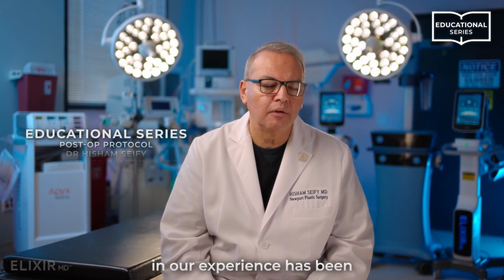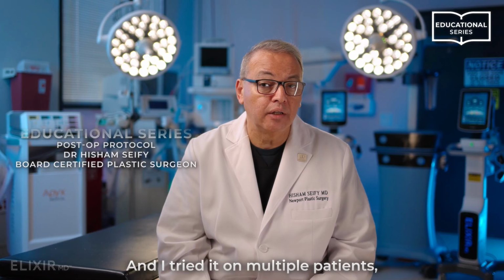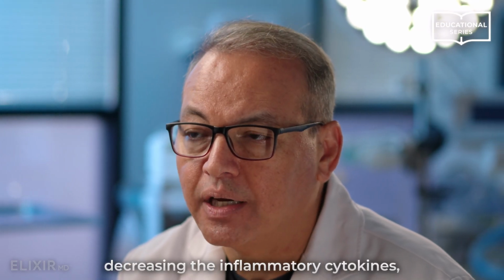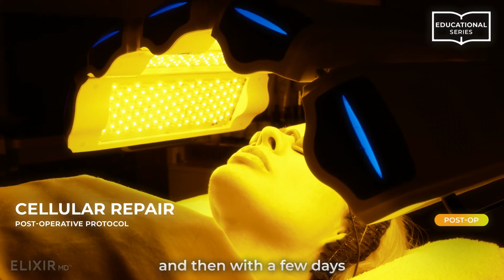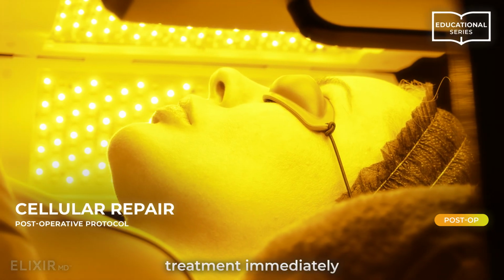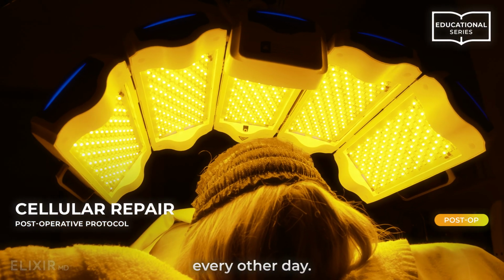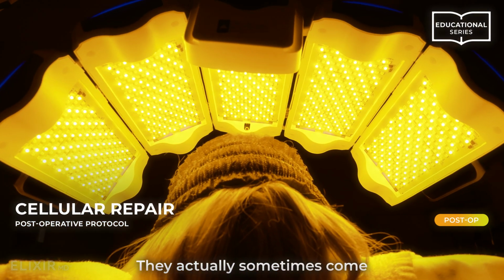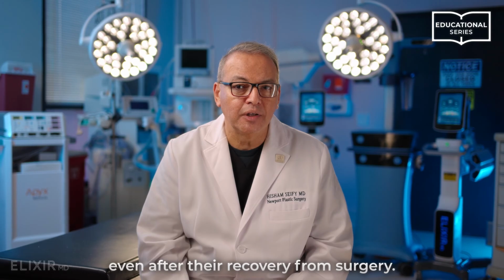Dr. Hisham Seify - CELLULAR REPAIR™ Post-Op Protocol to Enhance Recovery After Plastic Surgery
The ELIXIR MD™ yellow light therapy, in our experience, has been an incredible way to deal with swelling and bruising. I tried it on multiple patients and it really works by decreasing the inflammatory cytokines. It helps with the lymphatic drainage and that we actually see in real time when the patient had one treatment and then they see a decrease in the swelling. Then in a few days

they see the decrease in bruising. Usually they get one treatment with the ELIXIR MD™ yellow light therapy immediately after the procedure, and then they get a total of five treatments or four treatments after that every other day. People love it. They actually sometimes come and they want two more treatments. It's been a great standalone treatment for our patients even after their recovery from surgery.

ELIXIR MD™ is the first and only Energy Based Device that completely transforms the concept of skin rejuvenation through the integration of four powerful light sources for patients seeking a non-invasive treatment like no other.

ELIXIR MD™ is the only medical grade LED light therapy device on the market developed exclusively for physicians. We have created ELIXIR MD™ to help take your practice further.

ELIXIR MD™ stands apart as a medical grade device. This distinction ensures that the device meets rigorous quality standards and adheres to the highest industry regulations. As a medical grade device, ELIXIR MD™ undergoes extensive testing and validation processes, ensuring its reliability,  effectiveness, and safety for patients.

DR. HISHAM SEIFY
20301 SW Birch St Suite 100,

Dr. Seify has published a wide range of scientific articles, book and medical textbooks chapters on the subject of plastic surgery. He has lectured and presented scientific papers nationally and overseas. Since 2008, he has been a visiting professor and guest speakers to hospitals overseas to perform surgeries on both civilians and veterans.

He is the Winner of the 2007 prestigious Sherrell Aston Award form the American Society of Aesthetic Plastic surgeons (ASAPS). He is the winner of the 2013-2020 Orange county Physicians of excellence award as well as being the winner of the 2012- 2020 US News Top Doctors In America award by Castle Connelly and US News. He is the current president elect for the Orange County Society of Plastic Surgeons.

He has been the chairman of the Board of World Wide Cancer Network since 2011. ECN/WWCN is a US based non-for profit supporting the cancer care for children and adults in Africa and the middle east.

Dr. Seify offers expertise in a broad spectrum of procedures, including face aesthetics like facelift and neck lift, non-surgical treatments, breast augmentation, mommy makeover, and various body contouring techniques.

Photobiomodulation (PBM) and yellow light therapy have emerged as effective, non-invasive modalities to enhance post-operative recovery in plastic surgery. These therapies use specific wavelengths of light to stimulate cellular processes, reduce inflammation, and promote tissue repair. By targeting the body's natural healing mechanisms, PBM and yellow light therapy can improve patient outcomes, accelerate recovery, and enhance overall satisfaction with surgical results.

Yellow light therapy specifically targets superficial tissues. Its anti-inflammatory properties are highly effective for reducing redness and irritation in the skin, making it ideal for procedures involving facial rejuvenation or skin resurfacing. Yellow light also stimulates lymphatic flow, aiding in the resolution of edema and promoting a smoother recovery. Patients often experience a calming effect on the skin, leading to enhanced comfort and an improved appearance in the early stages of healing.

Incorporating these therapies into a comprehensive post-operative care protocol can significantly benefit patients. Treatments are typically painless, quick, and can be performed in-office or through at-home devices. By integrating PBM and yellow light therapy, surgeons provide a science-backed approach to recovery, fostering faster healing, reduced complications, and enhanced aesthetic outcomes.